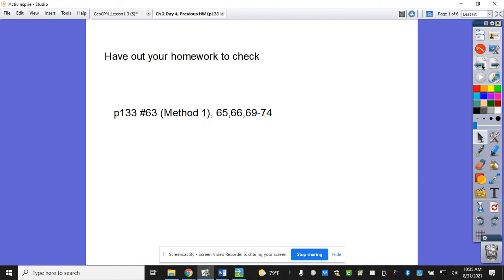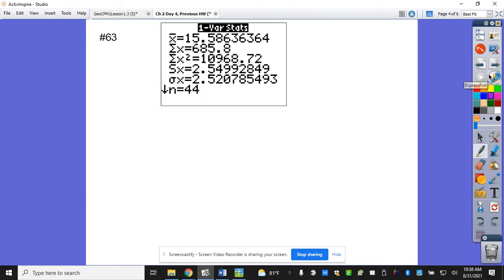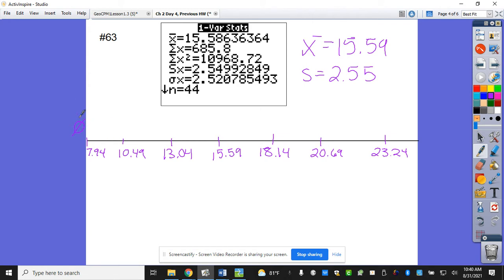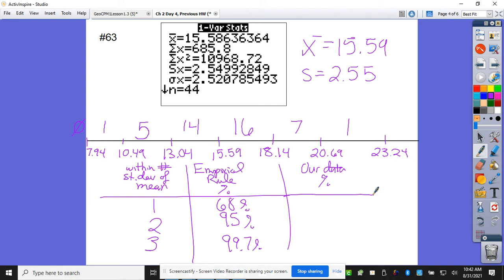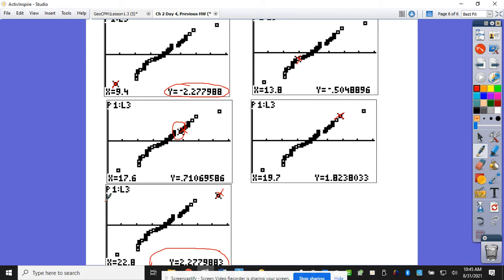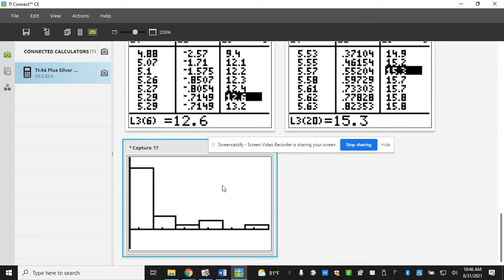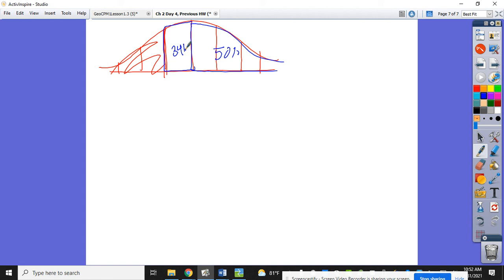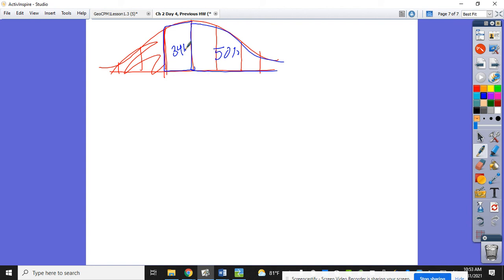Ch 2 Day 4(#1), Previous HW p133 #63,65,66,69 74 (Leonard AP Stat 8.31.21)